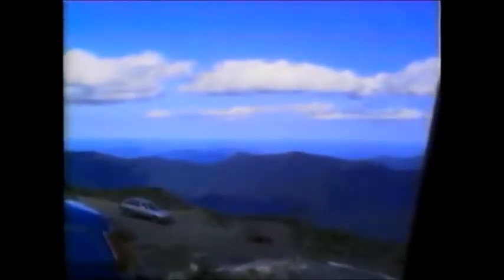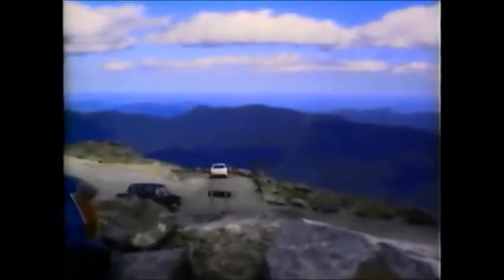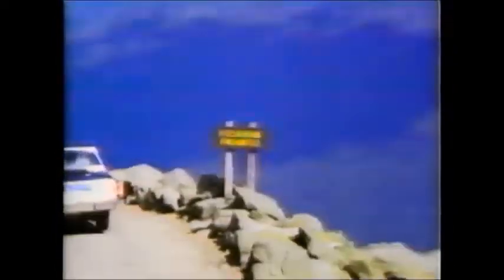Family Movies Part 3b